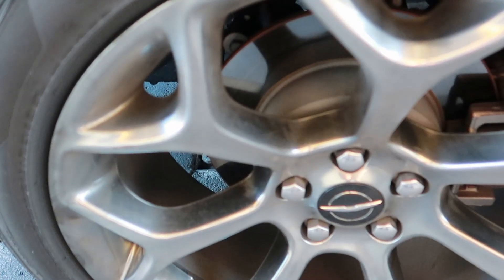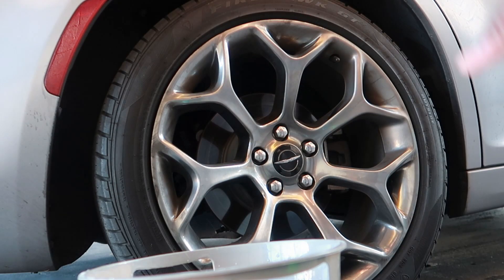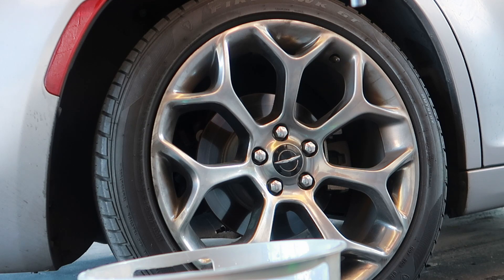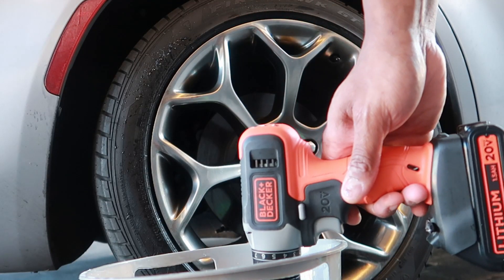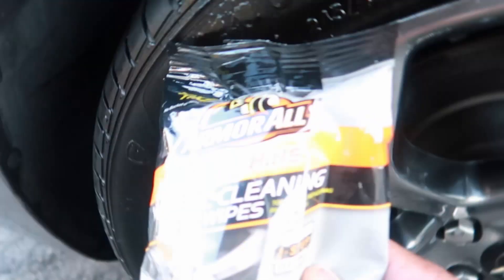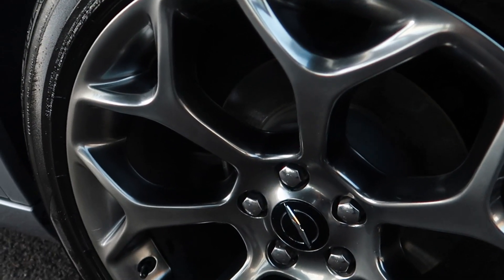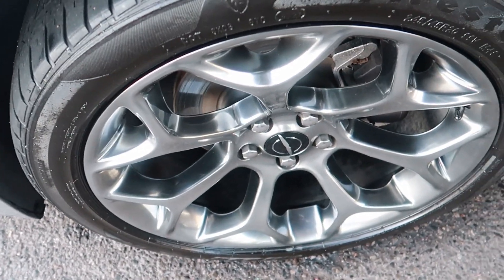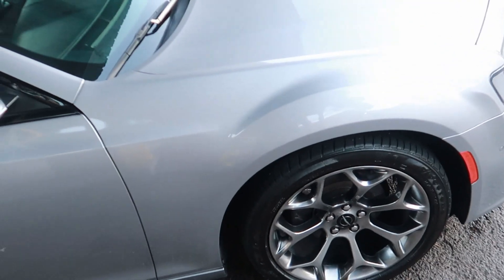Cleaning Car Wheels l Cleaning Car Wheels fast with a DRILL BRUSH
In today's video we will be discussing Cleaning Car Wheels fast with a drill brush. This video will be very helpful for people who want to learn how to keep your car wheels clean and also how to clean your car wheels with a drill brush

Black and Decker Drill Set
Drill Brush Set
Scrubbin Bubbles Cleaner
Micro Fiber Towels

Thank you for coming and checking out what I have to chat about. If I'm just a guy who likes cool things and I wanna to make videos on what I enjoy. All Love and Info. We should ALLLLLLL win.